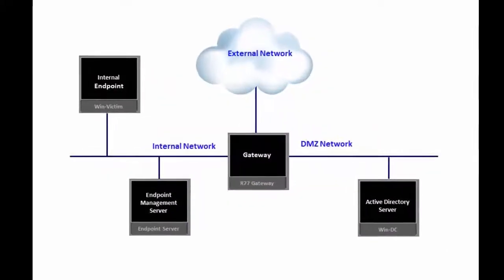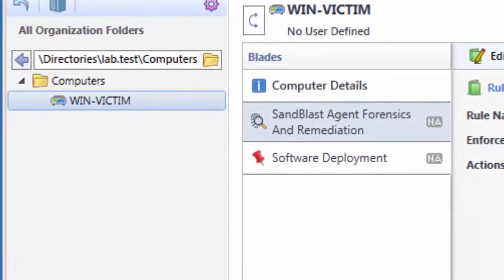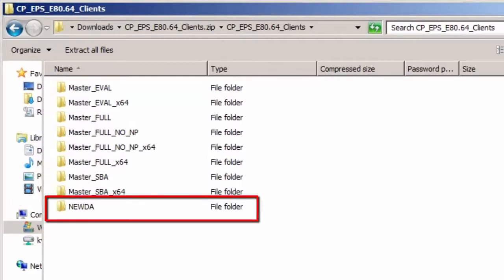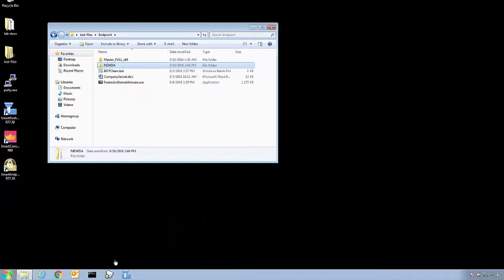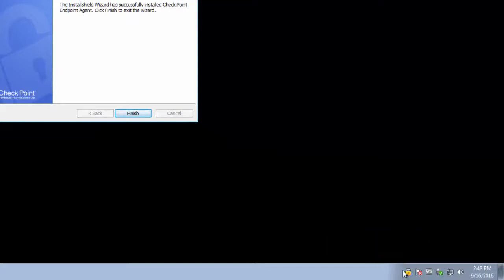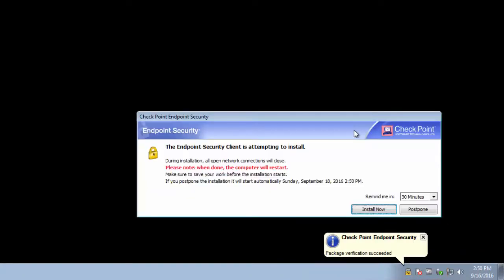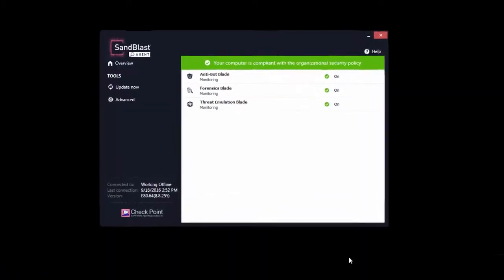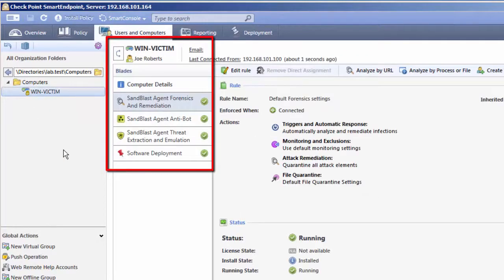Installing SandBlast Agent on the Enterprise Endpoint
This video provides an overview of recommended process for deployment of Check Point SandBlast Agent on the Enterprise Endpoints. SandBlast Agent defends endpoints with a complete set of real-time advanced endpoint protection technologies, including Threat Emulation, Threat Extraction, Anti-Bot, and Advanced Forensics.